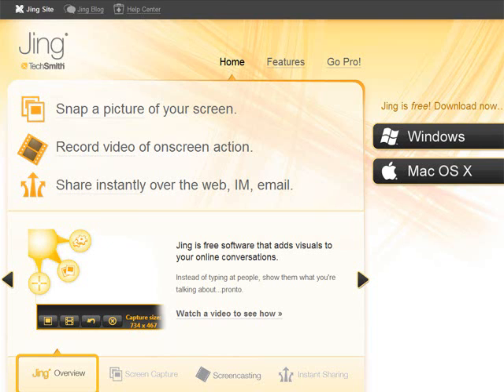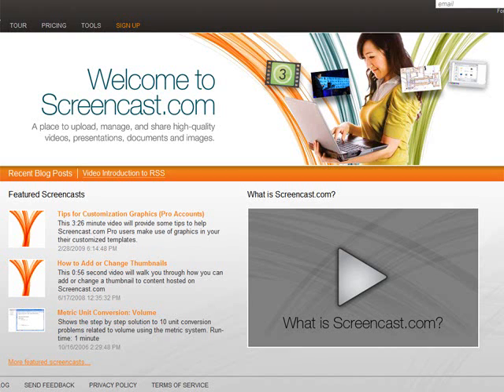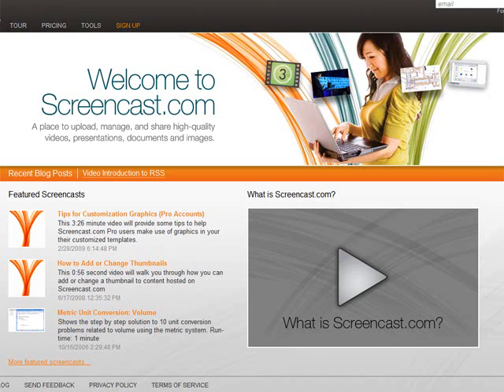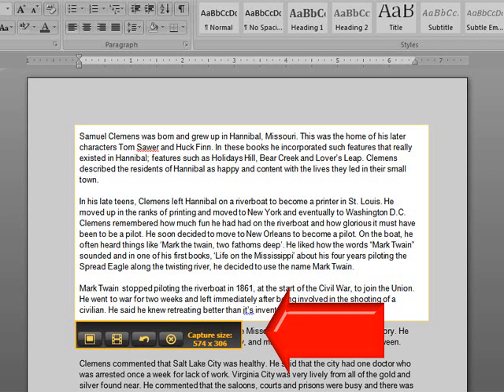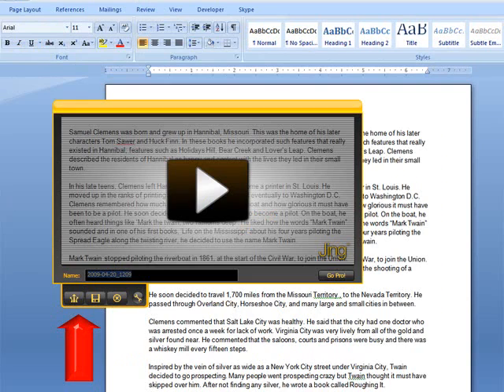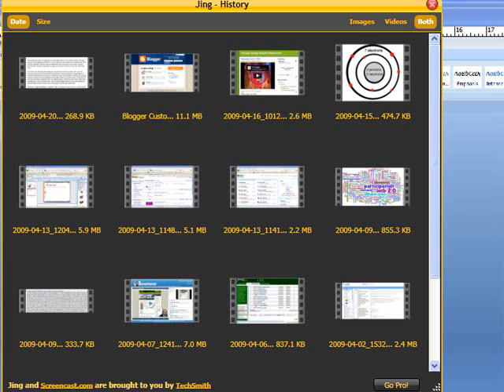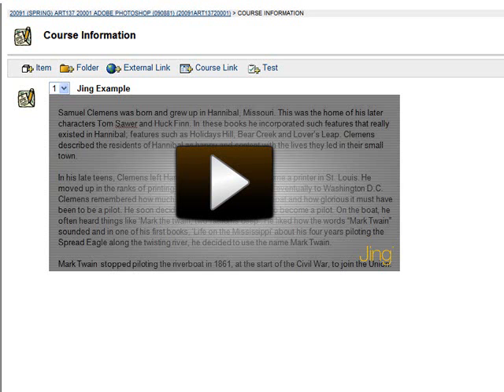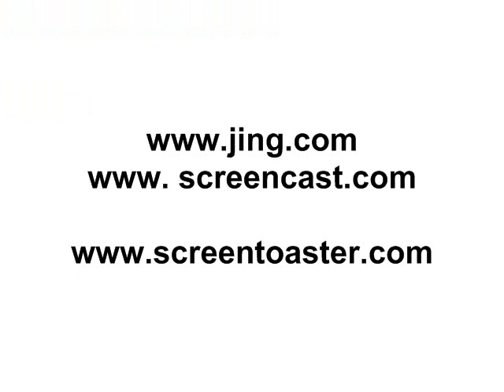Using Jing in Online courses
A quick look at Jing and how it might be used in your online course